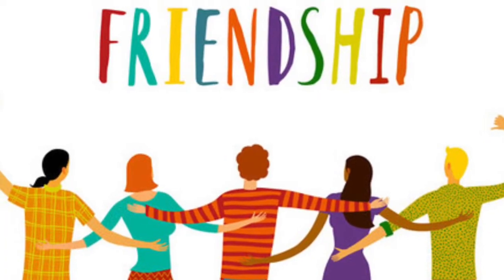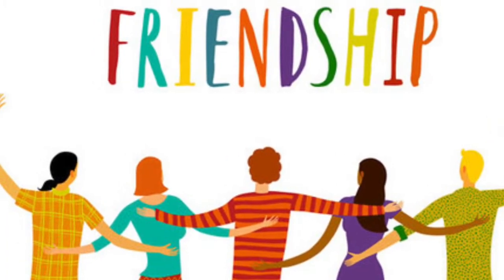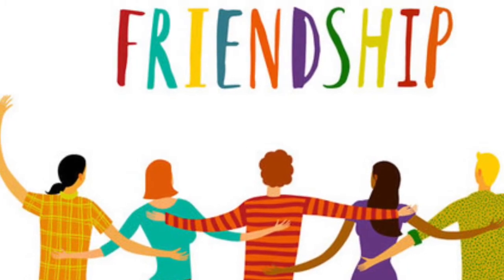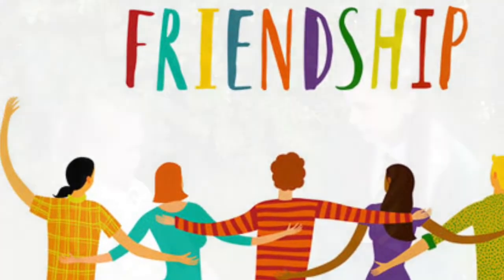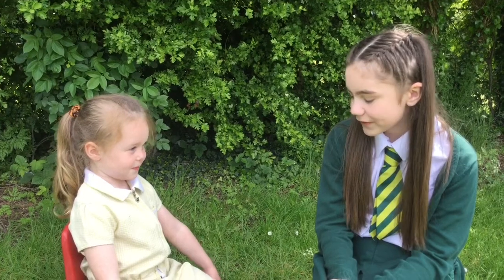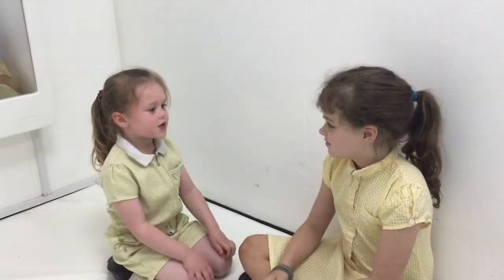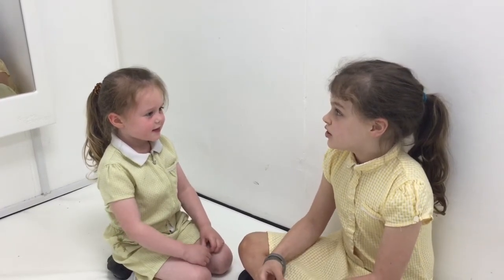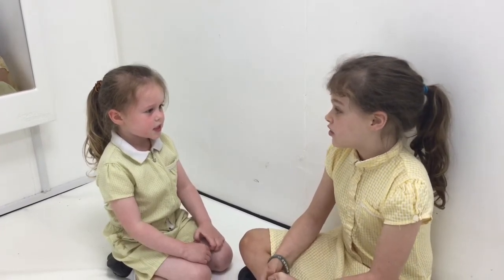Word of the Week - Friendship